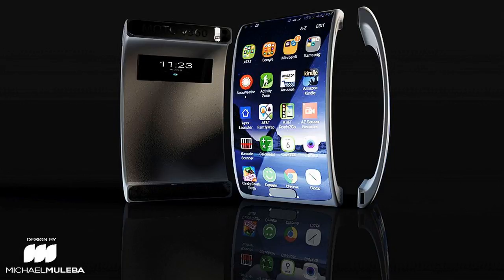Tech e blog by BuzzFresh News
Tech e blog
tech e blog
motorola v360 2017

motorola v360 2017
motorola v360 2017
motorola v360 2017